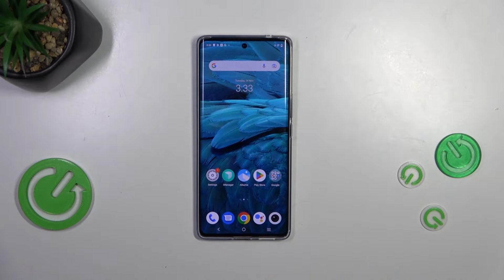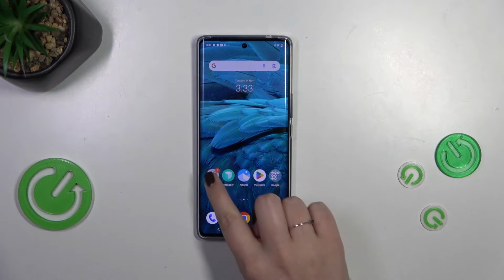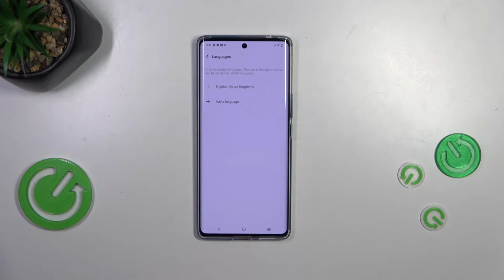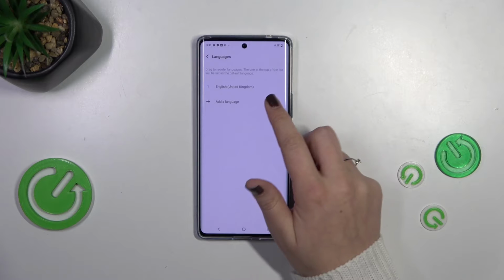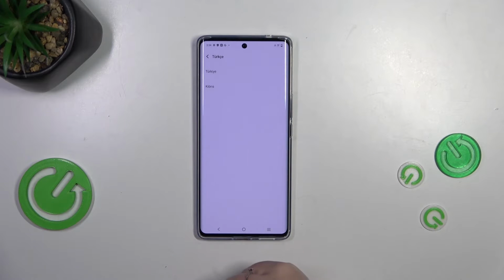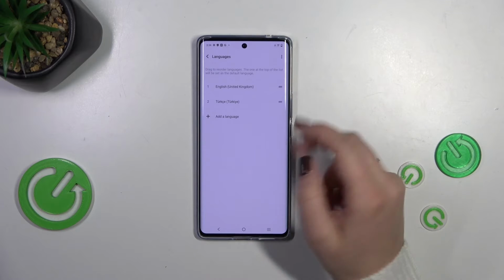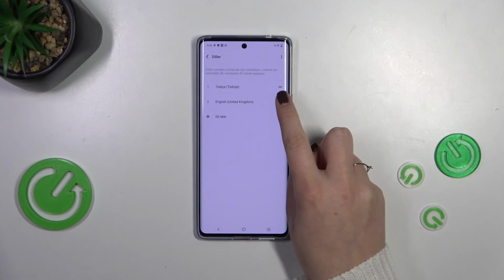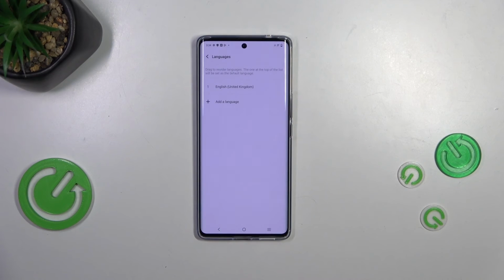How to Change System Language on VIVO V29?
Find out more:
This tutorial is a comprehensive guide designed to assist VIVO V29 users in changing the system language on their smartphones. The system language setting determines the language used for displaying menus, notifications, and system apps, allowing users to personalize their device and improve accessibility for a better user experience.

Why is it important to know how to change the system language on the VIVO V29 smartphone? How can users access the system language settings on the VIVO V29? Are there specific language options available, and can users set multiple languages or switch between them easily? Does changing the system language affect the phone's performance or functionality in any way? Can users install additional languages that might not be pre-installed on the device?